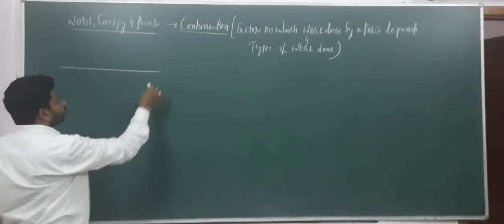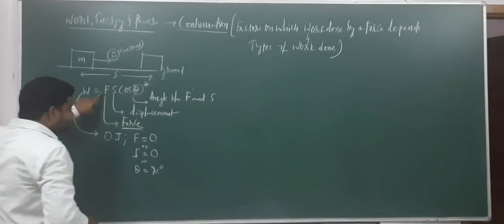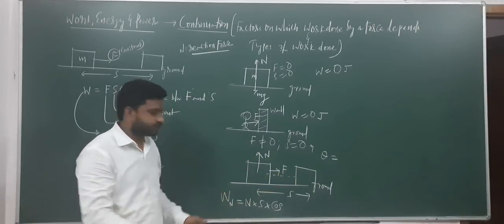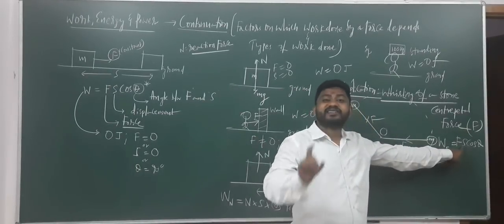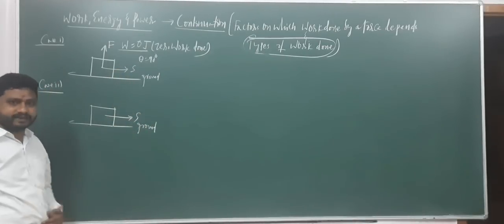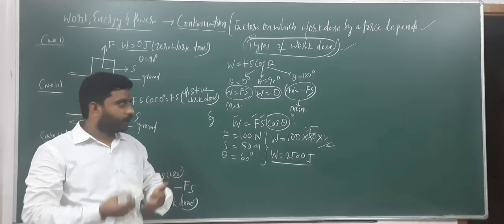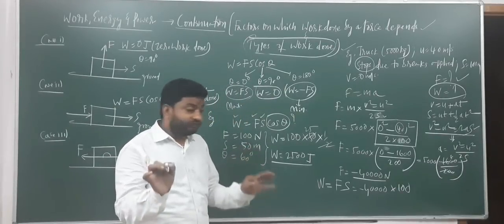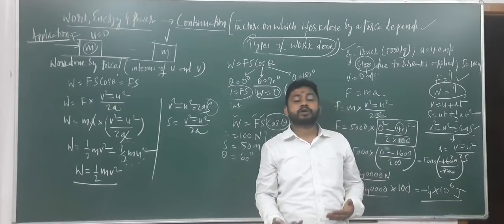Factors Affecting Work done, Types, Basic Numericals & Applications